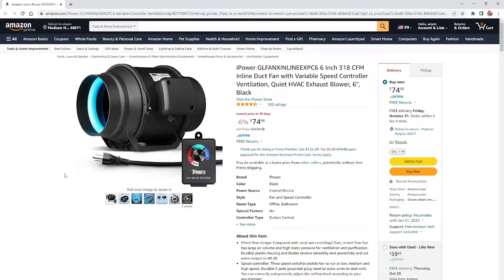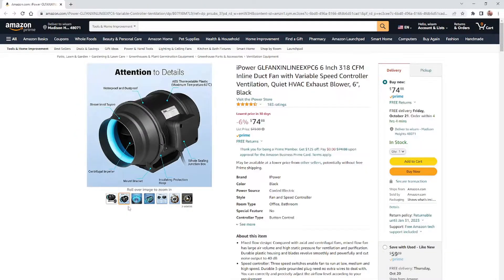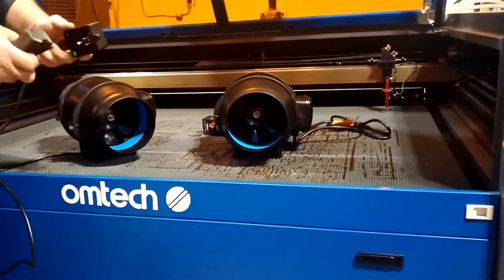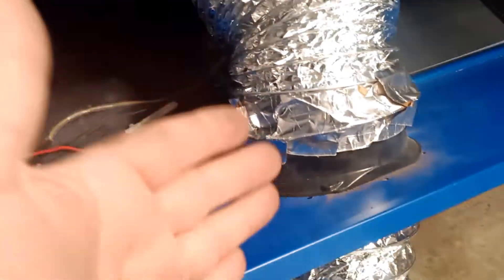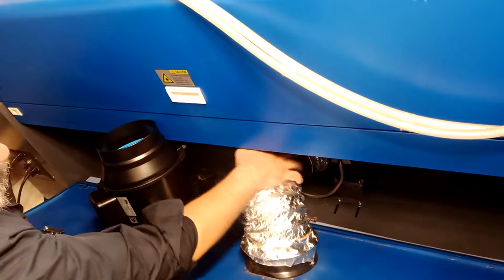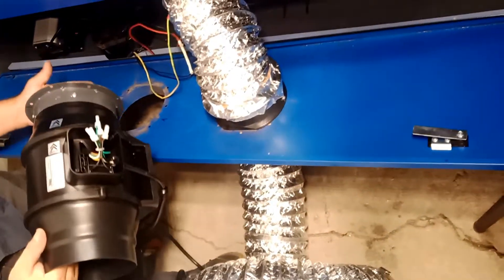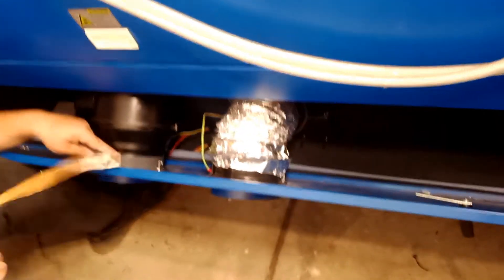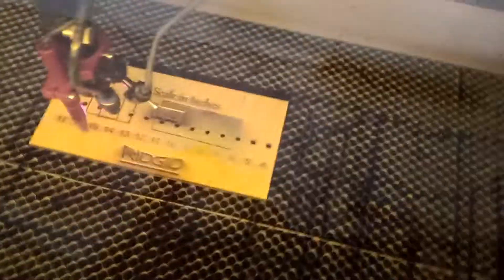Upgrading omtech 130w co2 laser fan/air blower